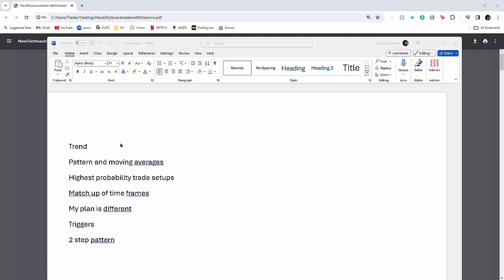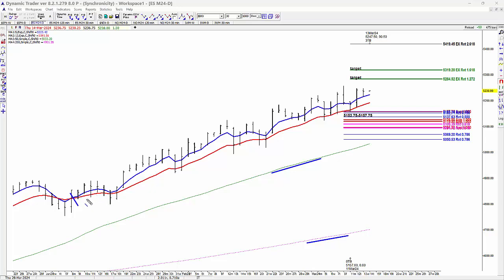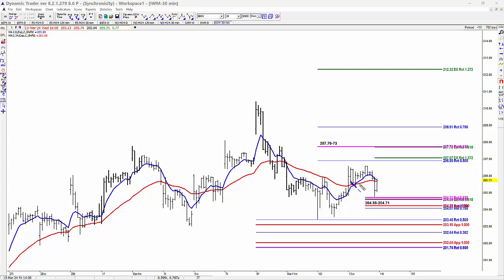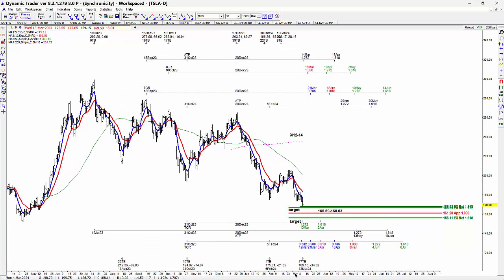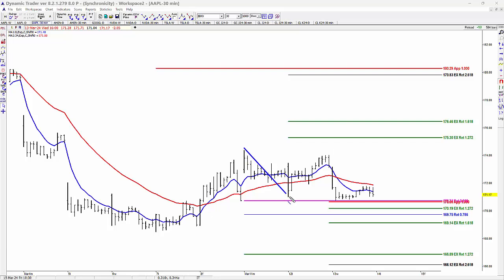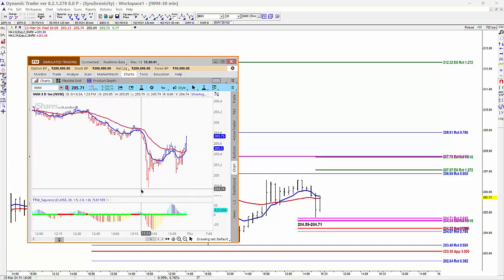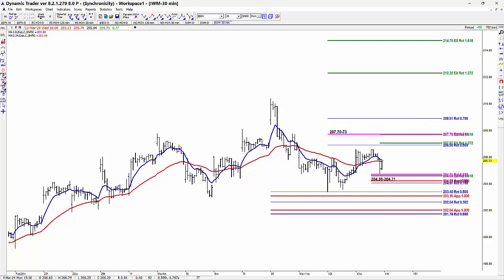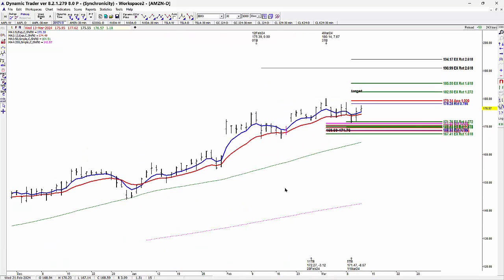Fibonacci Time & Price Webinar – March 13, 2024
⭐⭐In this video, we dive into the moving averages I use for both daily and intraday charts to identify key trends and trading opportunities. I’ll also discuss how I use triggers to confirm trade setups and maximize potential gains. Plus, we’ll cover the two-step pattern—a powerful strategy for spotting market reversals and entries with precision. Whether you're a beginner or an experienced trader, these insights can help improve your technical analysis and trading decisions. Let’s take your trading to the next level!

Hello!!

✤ Welcome to “ Carolyn Boroden ”

Your go-to destination for expert technical analysis and actionable market insights! Carolyn is the author of Fibonacci Trading: How to Master the Time and Price Advantage (McGraw-Hill) and a specialist in Fibonacci Time and Price Analysis. She covers Stocks, Futures, FOREX, and Crypto, providing proven strategies to identify low-risk, high-reward setups with clear targets. Carolyn’s methods work across multiple timeframes, helping traders gain the edge they need. Join her daily trading room at ElliottWaveTrader.net for real-time analysis and tips, and catch her insights on CNBC’s Mad Money with Jim Cramer in the “Off the Charts” segment!

The content shared on this channel is for informational and educational purposes only and should not be considered financial or investment advice. Carolyn’s analysis, strategies, and insights are based on her personal expertise and experience but do not guarantee specific outcomes or results. Trading Stocks, Futures, FOREX, and Crypto involves significant risk and may not be suitable for all investors. Always conduct your own research, consider your financial situation, and consult with a qualified financial advisor before making any investment decisions. Trade responsibly!⚠️

How I Use Moving Averages for Daily and Intraday Charts | Triggers and Patterns